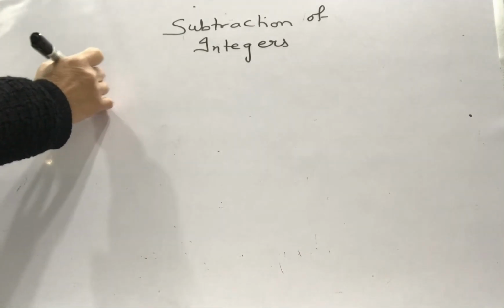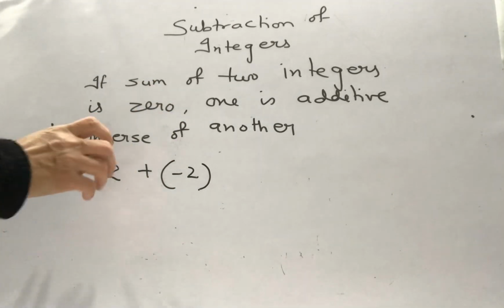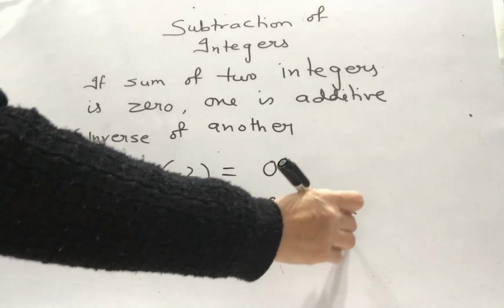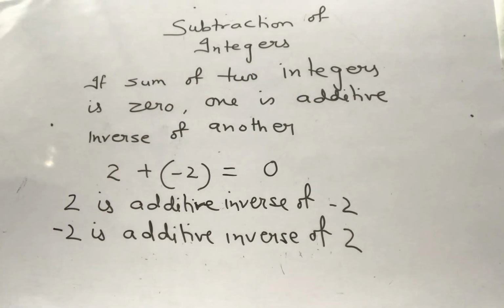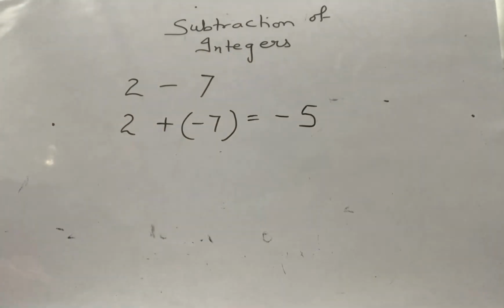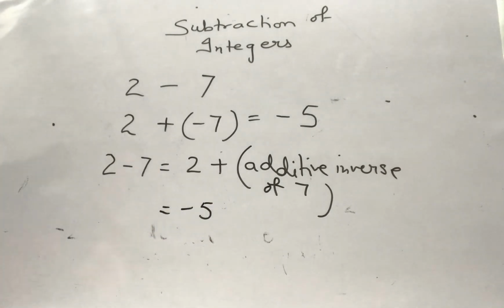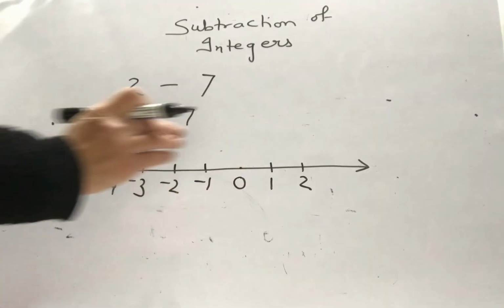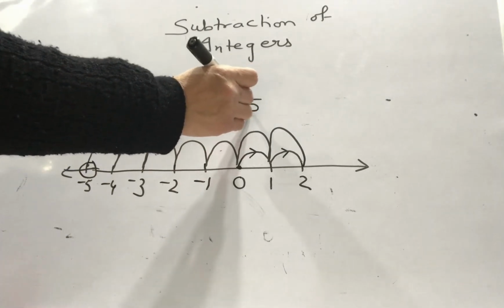Integers part 2